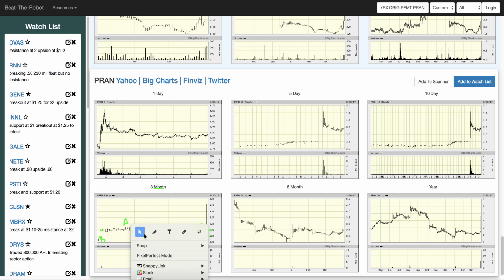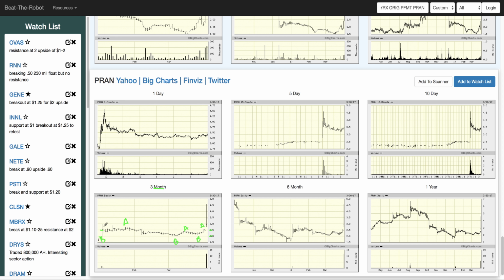$PRAN - Technical Analysis - 3/30/2017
A Technical Analysis Overview of $PRAN